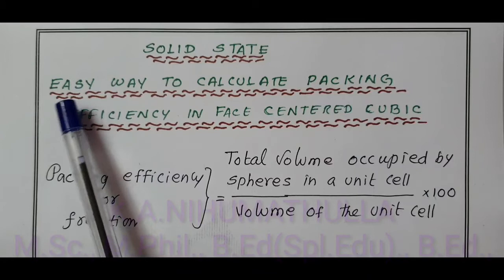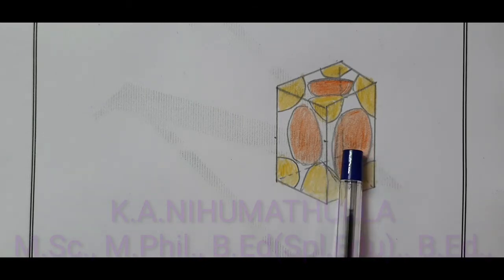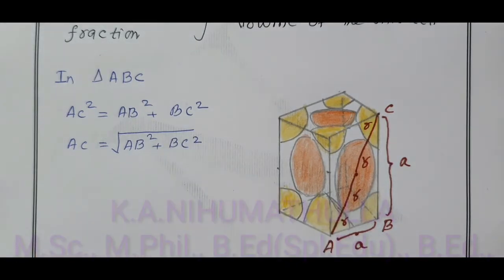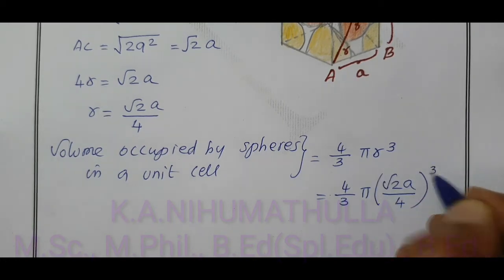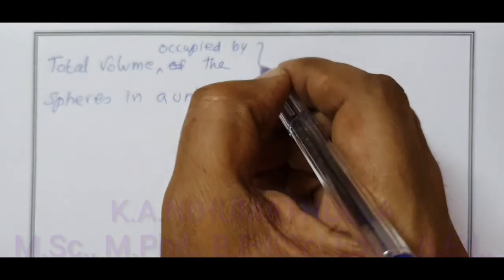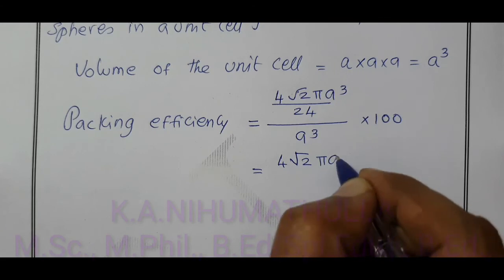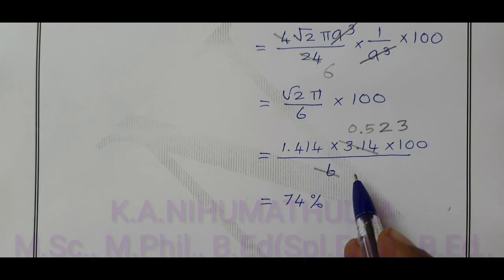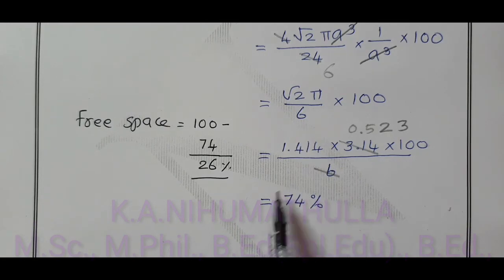12th Chemistry/Unit 6/Solid State/packing efficiency/face centered cubic/SCERT/Samacheer Kalvi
12th chemistry,
unit 6 ,
solid state,
samacheer kalvi,
packing efficiency,
face centered cubic unit cell